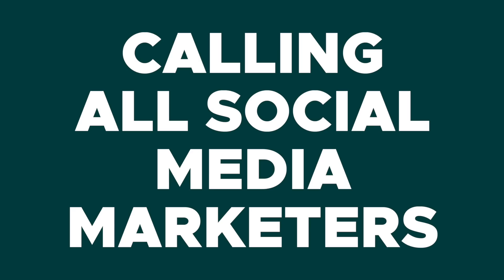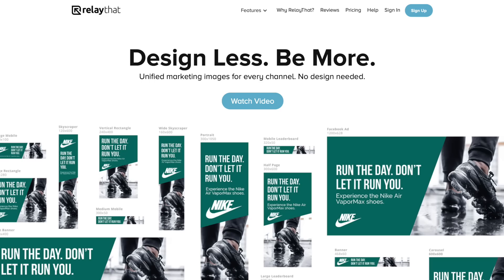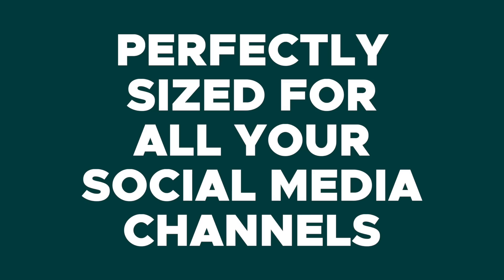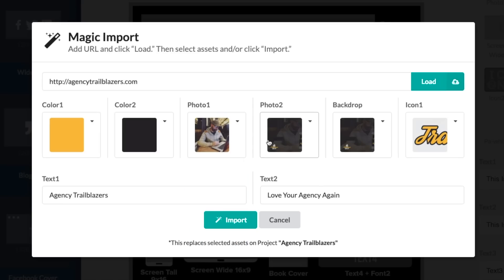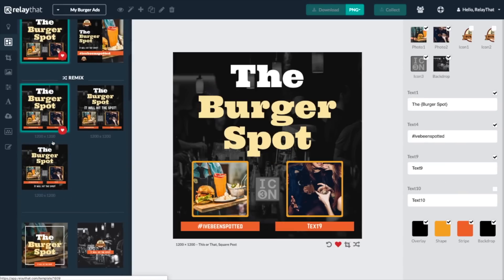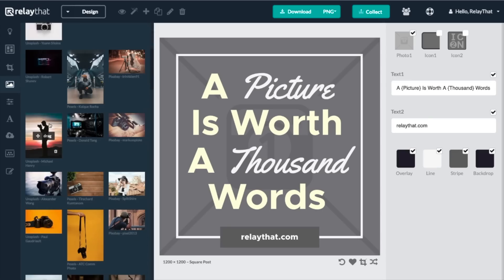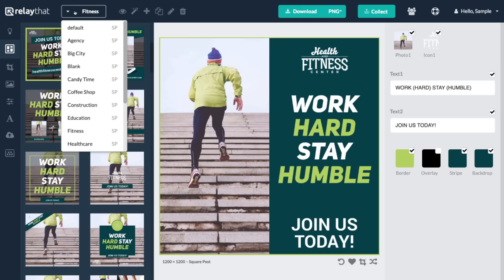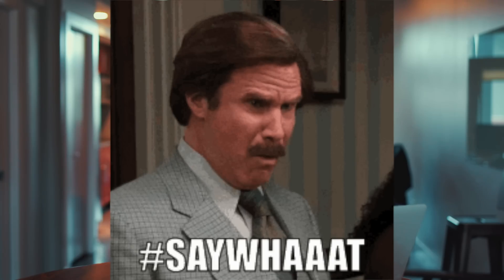RelayThat Review on AppSumo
RelayThat helps you instantly create, resize, and remix brand assets into agency-level designs.

Promoting a brand without design skills can be like playing Minesweeper as a kid. (Really, did anyone know what they were doing?)

Even if you've got an eye for design, you don't have time to waste adjusting images to fit every banner, ad, or social media post.

What if there was a tool that let you create unified, high-quality marketing images for every channel in just a few clicks?